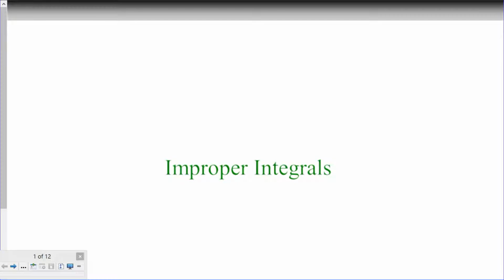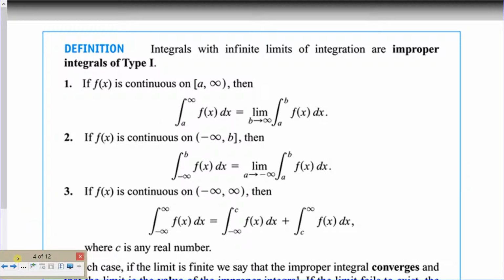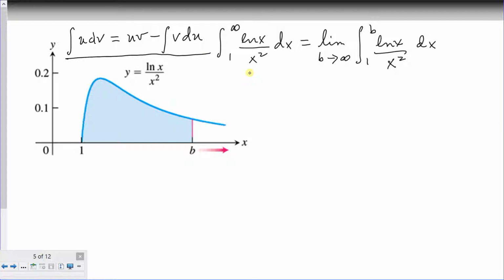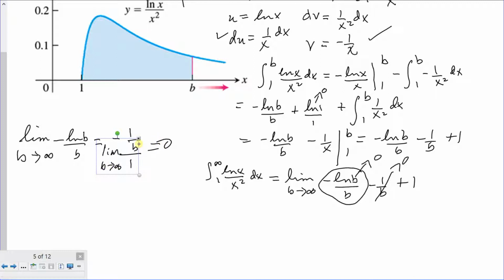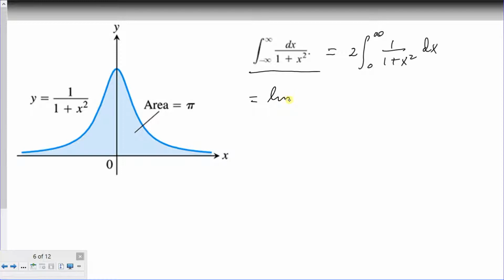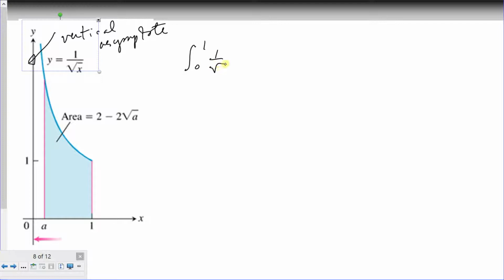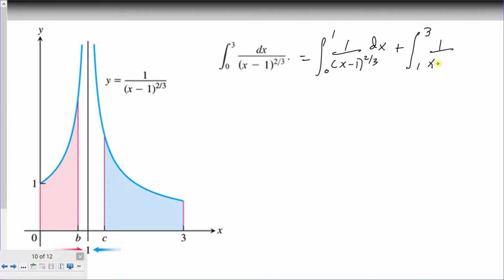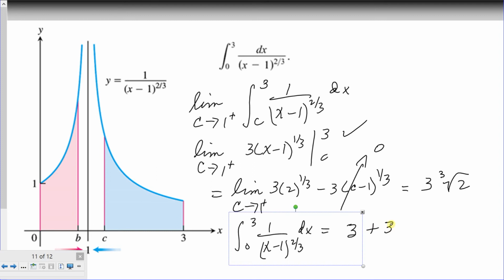Improper Integrals Part 1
Improper Integrals Part One Calculus In a Nutshell Dr. Bob Brown Jr East Georgia State College